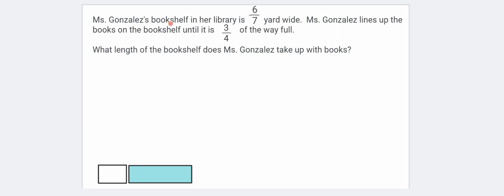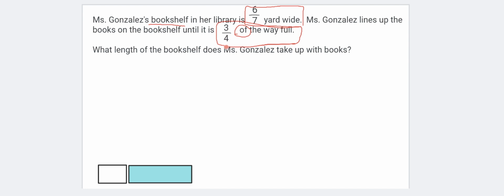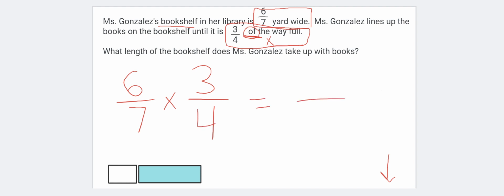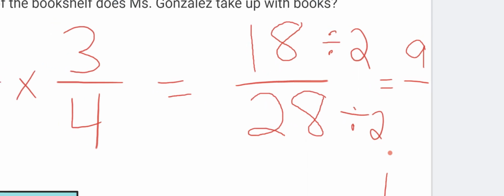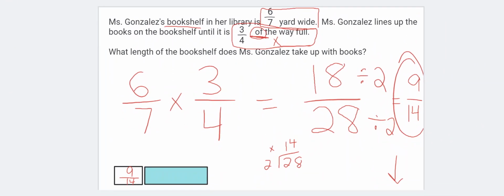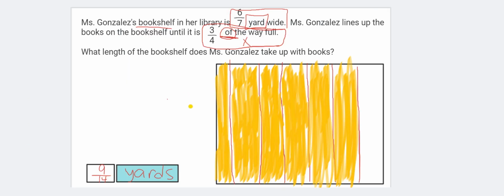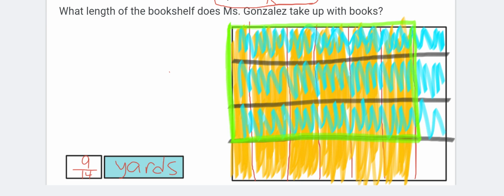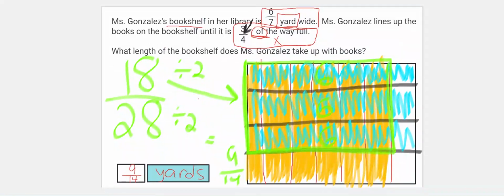Question 4: End of Unit 3